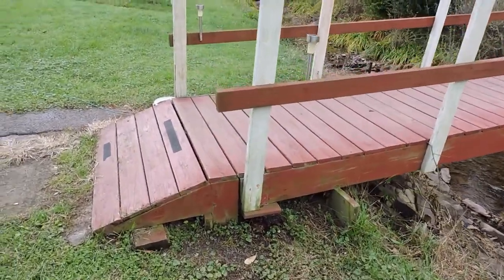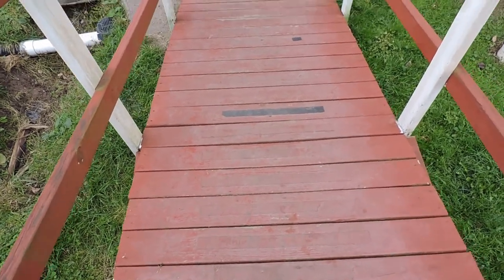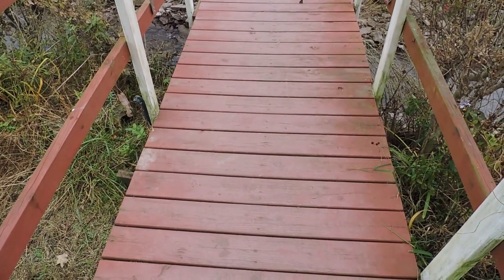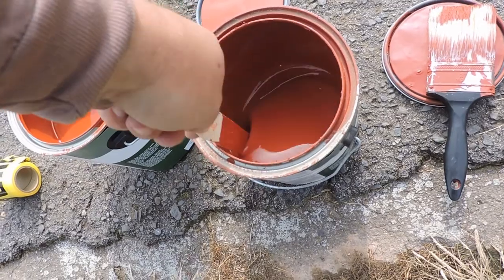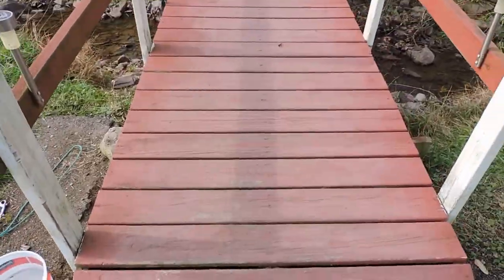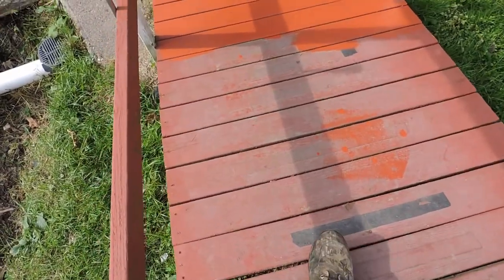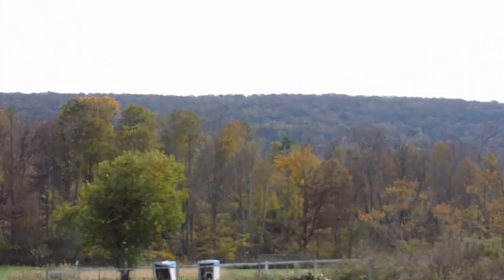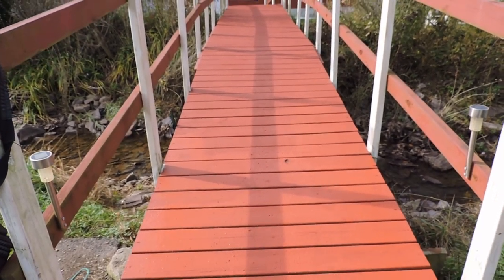Bridge Deck Painting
It's time for the annual painting of the footbridge deck.  It has to be done before the winter sets in and it becomes slippery.  Here's how I make it safer.